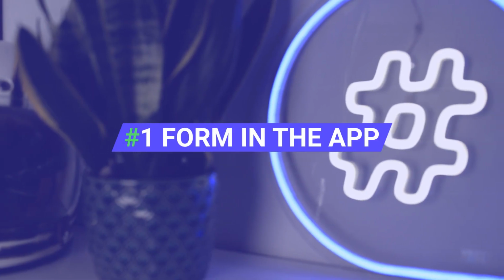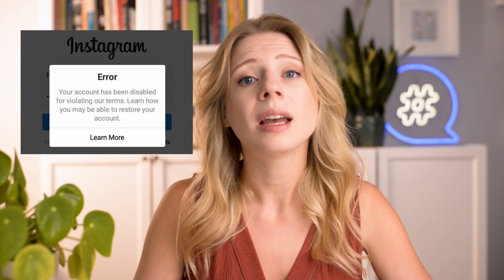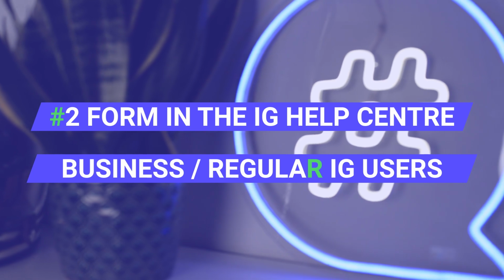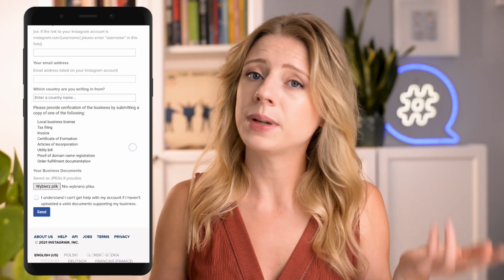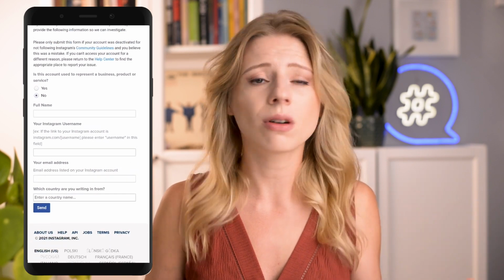How to recover disabled instagram account - links to restore it in 2022 | IQhashtags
How to recover disabled Instagram account in 2022? Use the links we share in this video of IQ Hashtags Instagram School to restore your Instagram account ASAP!

Now, enough talking, you’re here to get some help so let’s dive in!

Direct links to forms in Instagram Help Center

➳ #3 Form (repeat intellectual property violations or for sharing fraudulent or misleading content)

☆ TIME STAMPS ☆

00:00 - 00:30 - Intro
00:36 - 00:48 - What’s IQ Hashtags?
00:49 - 01:09 - Why would you do this to me Instagram!
01:10 - 01:46 - What happens when your account is disabled
01:47 - 01:59 - Two ways to recover an account that has been disabled for violating Community Guidelines by mistake
02:00 - 02:46 - #1 Fill the form in the app
02:47 - 03:09 - #2 Fill the form in the IG Help Center - Business/Regular IG Users
03:10 - 03:43 - Be persistent: resend the form!
03:44 - 04:12 - #3 Fill the form in the IG Help Center - intellectual property violations or sharing fraudulent or misleading content
04:13 - 04:28 - Need more answers? Check Instagram Help Center!
04:29 - 04:55 - Hope this was helpful! If you enjoyed this episode, SUBSCRIBE our channel for more Instagram wisdom!

☆ GROW YOUR INSTAGRAM PROFILE FASTER WITH IQ HASHTAGS TOOL ☆